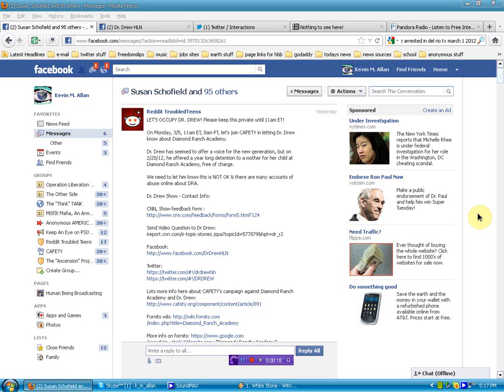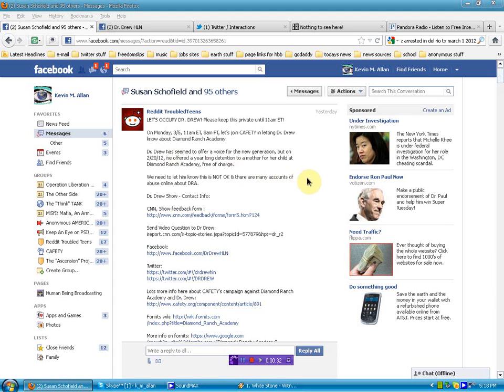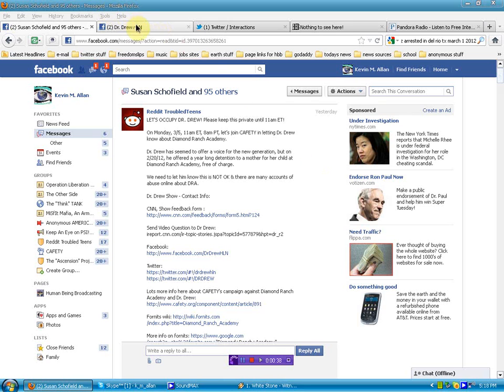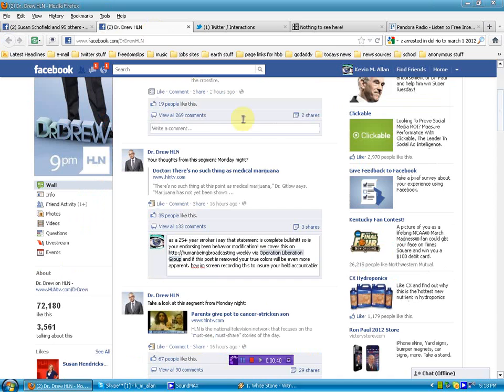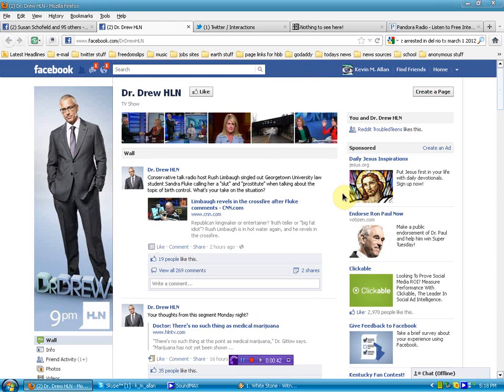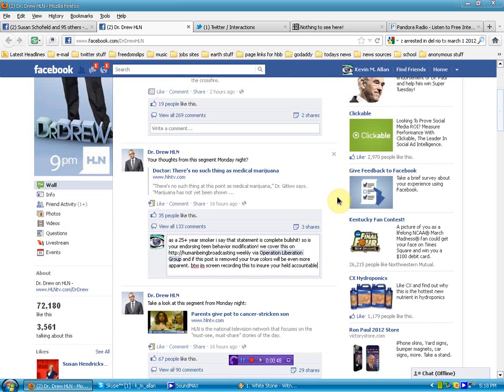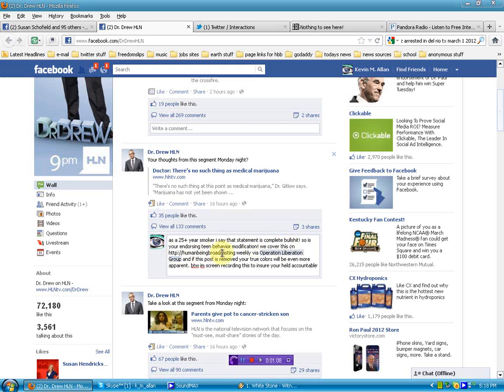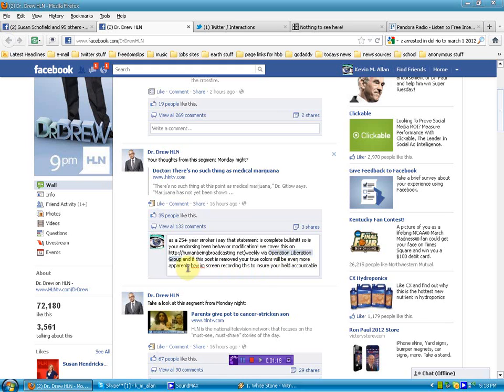DR. Drew you can expect us - OpLiberation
let DR. Drew know you dont support teen torture via "behavior modification" programs